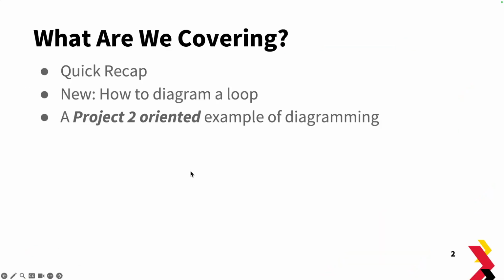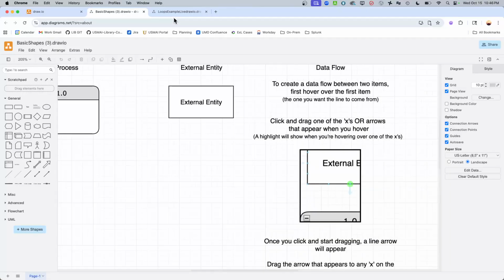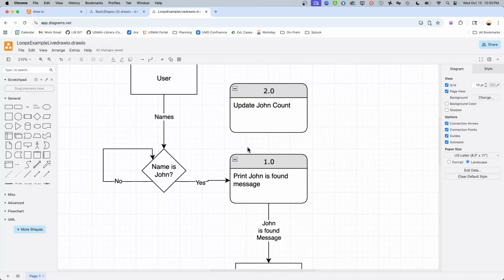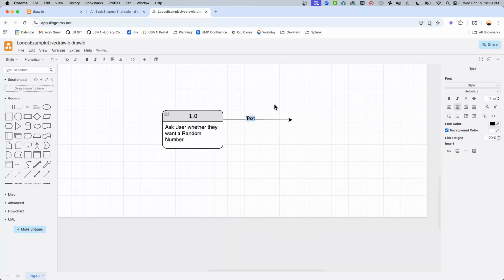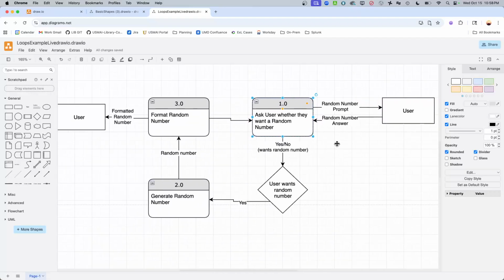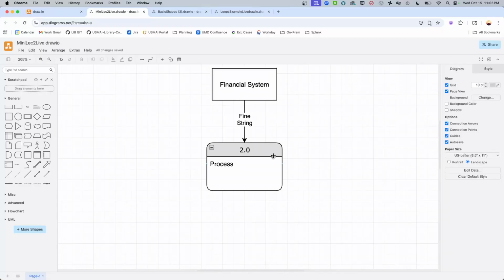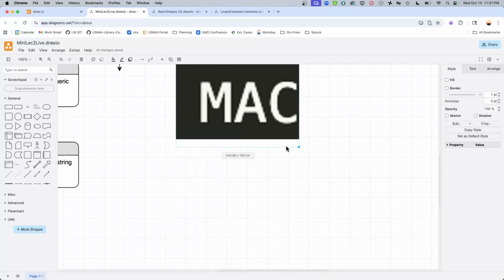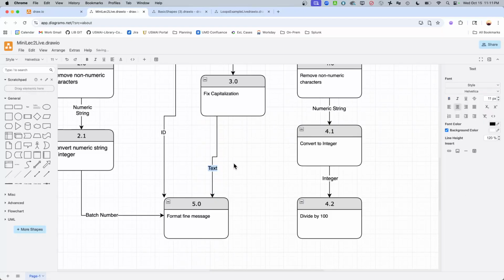MiniLec2 - More Diagramming